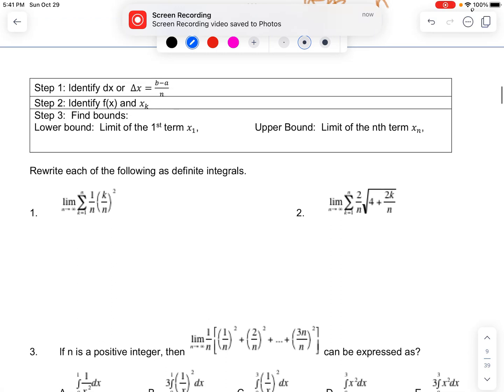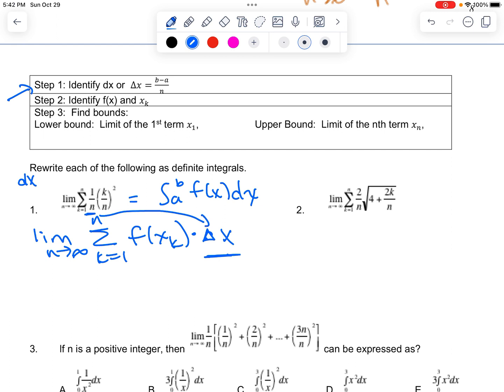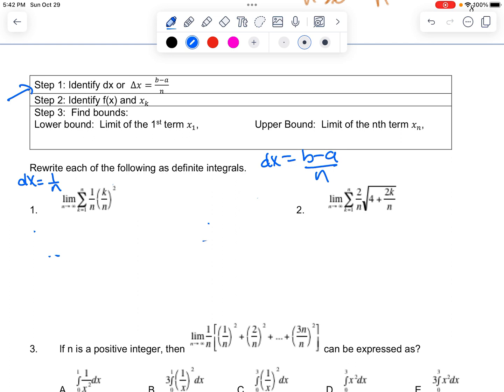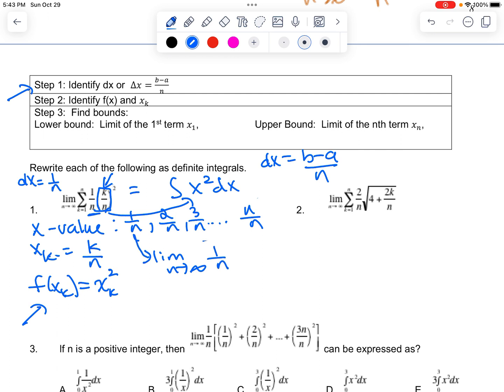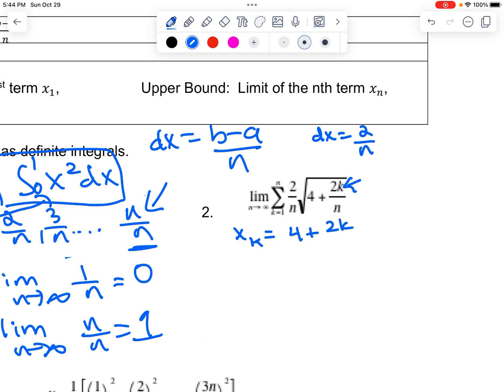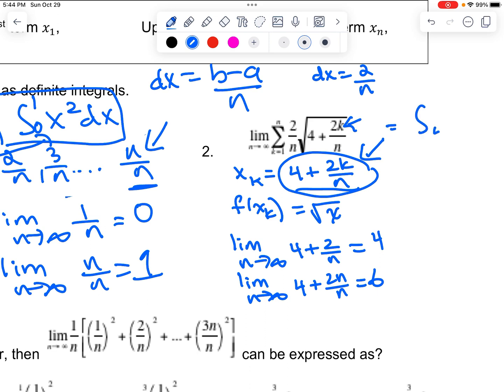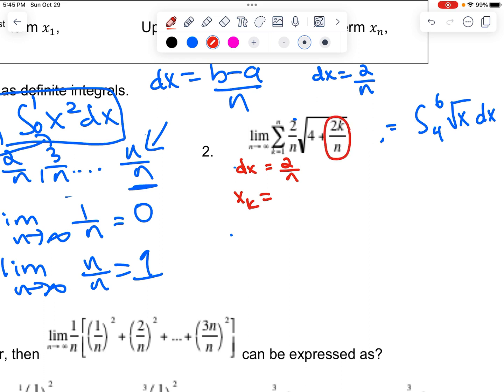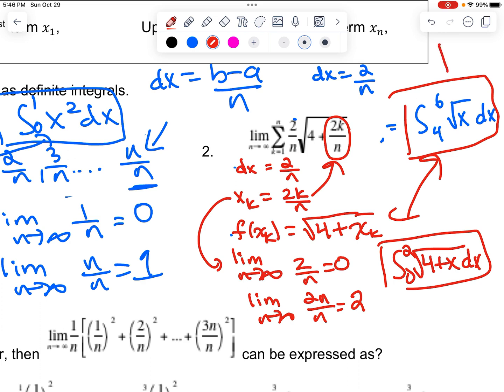Ch.5 page 9 Riemann Sum to Definite Integrals